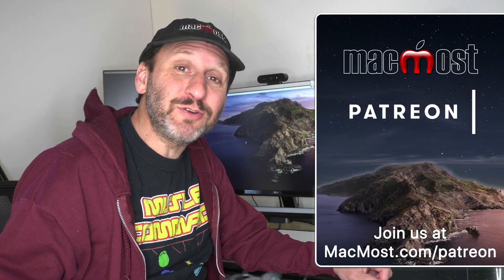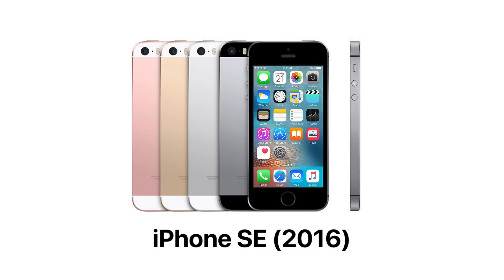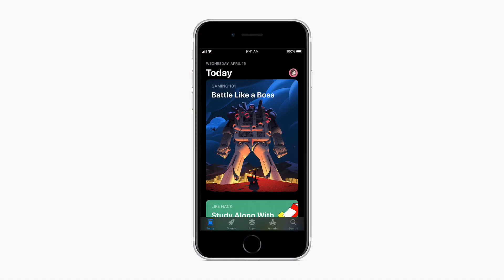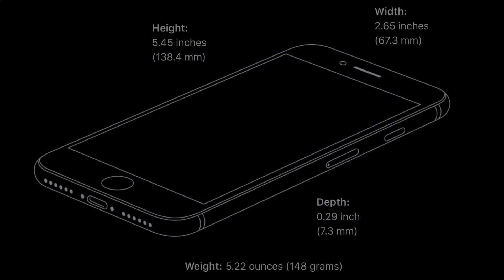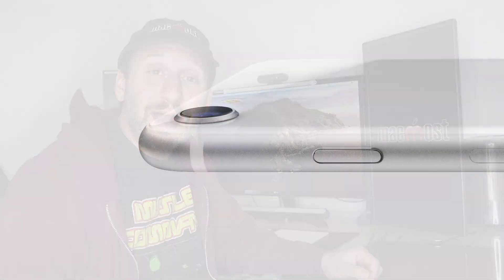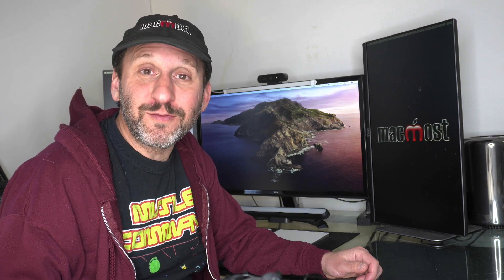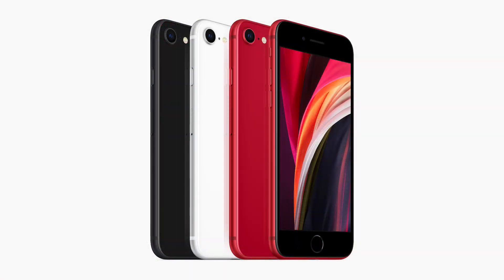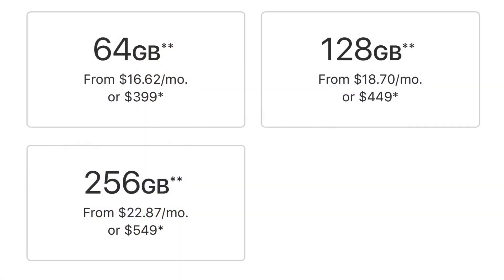A Look At Apple's New Second Generation iPhone SE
Apple released a new base-model iPhone today. With a low price and powerful processor, this is a great phone for anyonelooking to get an inexpensive iPhone that will last for years.